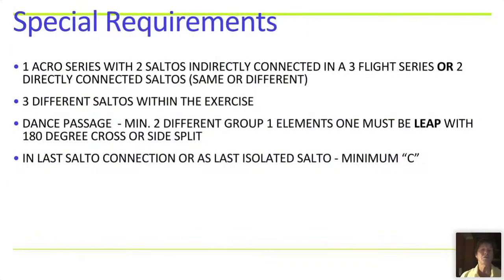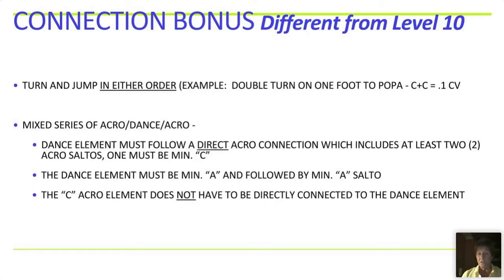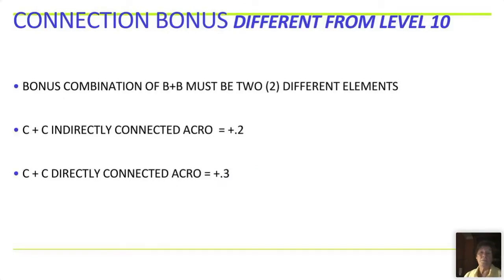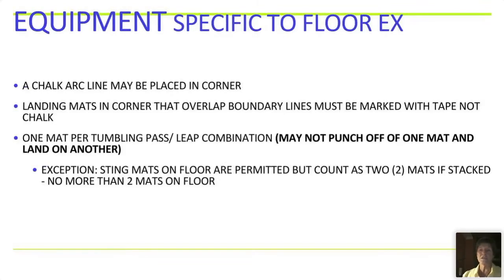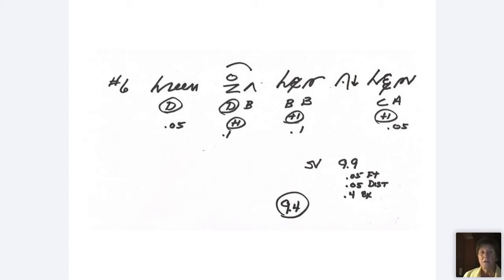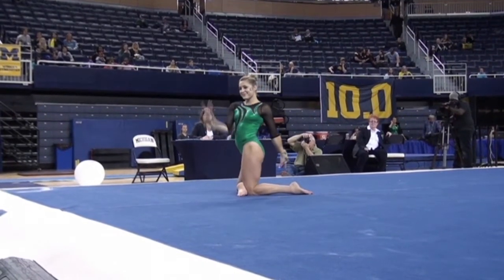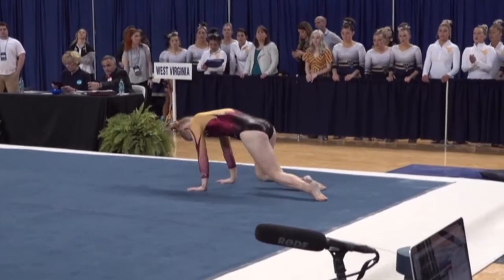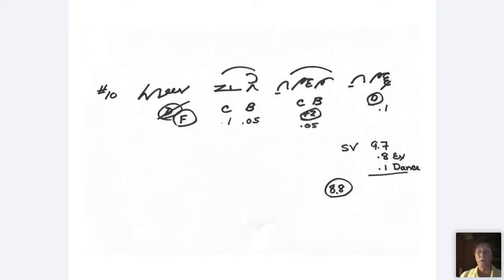NCAA Floor Clinic 2022 Rules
Evelyn Chandler provides an overview of the 2022 Floor rules for collegiate gymnastics.  Practice judging routines, along with analysis and scores, are included.  The video also provides a preview of the Floor Landing Project.